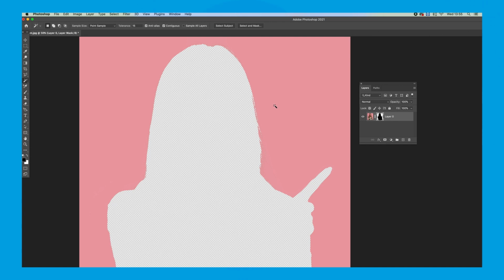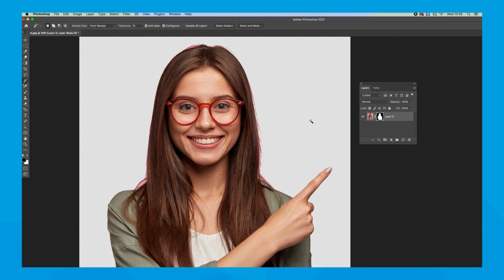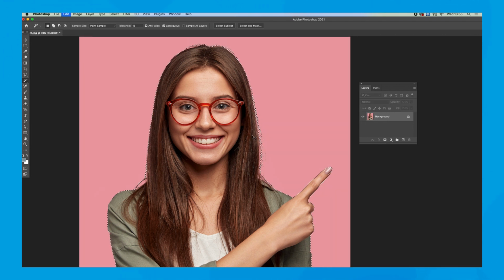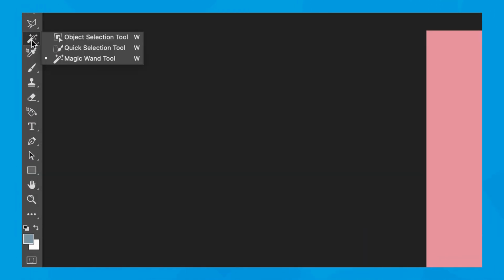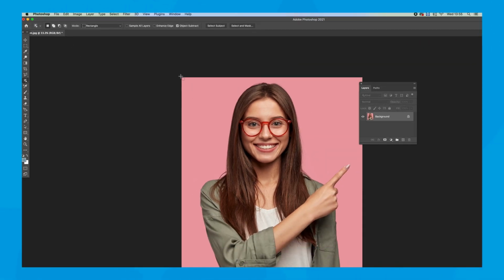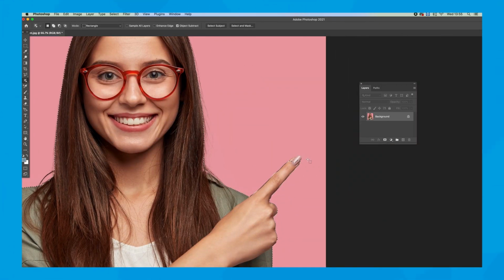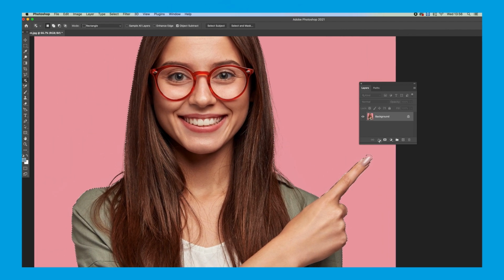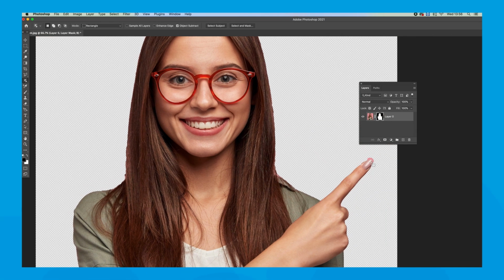How to use Layer Masks in Photoshop | Adobe Tutorial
[CC] Adobe Photoshop has been around in some form for over 30 years and it's still the most widely used programme for editing photographic files.

Whether you're manipulating digital images for use online or in print, Photoshop's constantly evolving array of tools and functions continue to develop new ways to make life easier for designers.

Plucking a person or object from one background and pasting them into a whole new scene is fun, impressive and incredibly useful. In this tutorial, Solopress graphic designer Matt shows you around the tools you can use to select a complex shape and create a clipping mask.

Timestamps:

00:00 Intro
00:15 What are Layer Masks?
00:37 Using the Brush
01:03 Using the Magic Wand
01:55 Using the Object Selection Tool
02:38 Fixing the glitches
03:17 Hairbrush
04:05 Decontaminating colours

Solopress is the UK's largest manufacturer of next day printing for graphic designers, print resellers, businesses and more - and our YouTube channel makes finding what you need easier than ever.